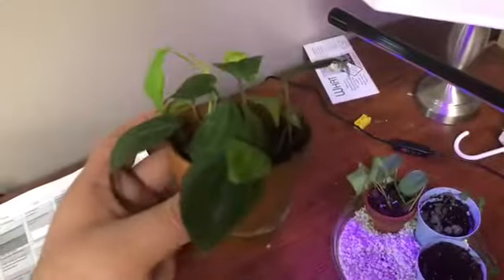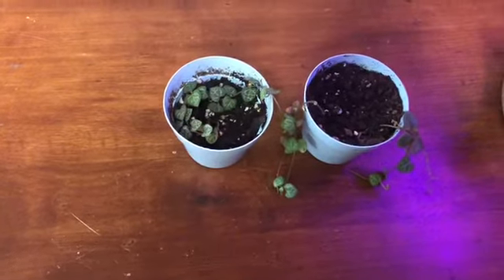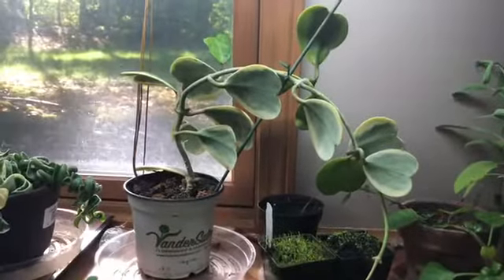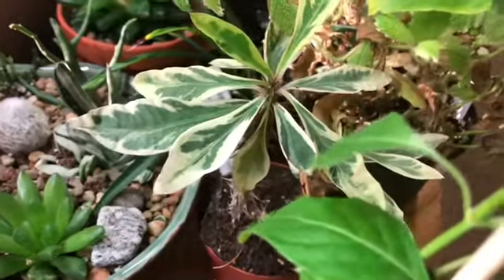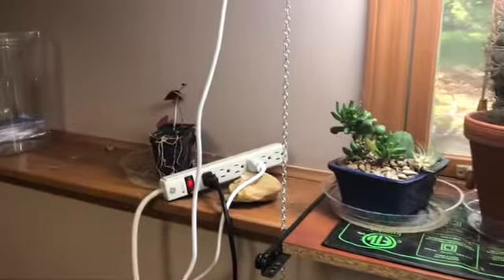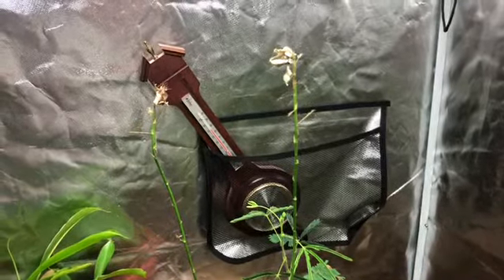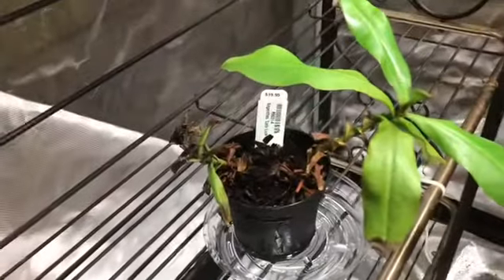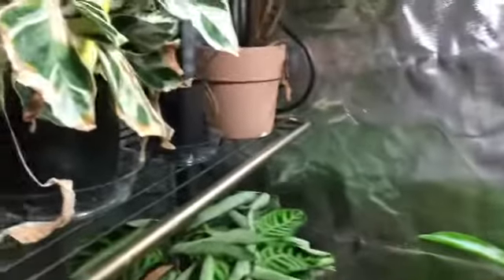Plant tour: fall 2020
A quick updated tour of my plants for fall 2020.